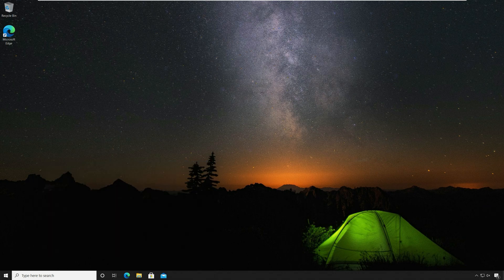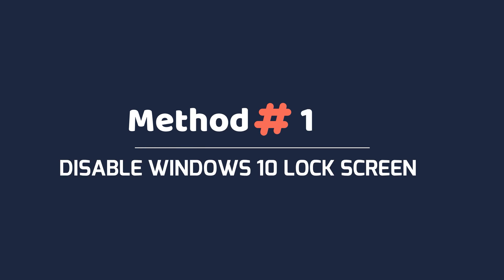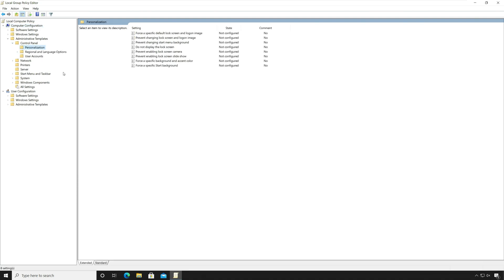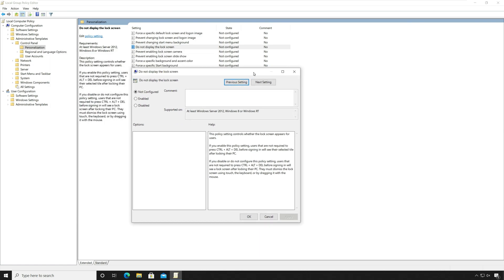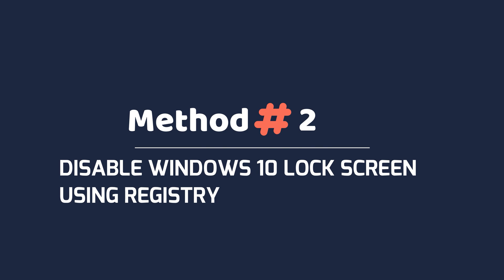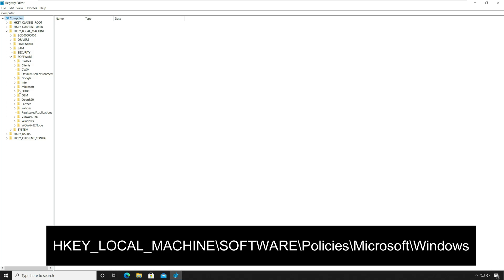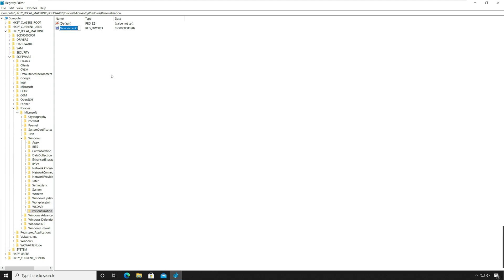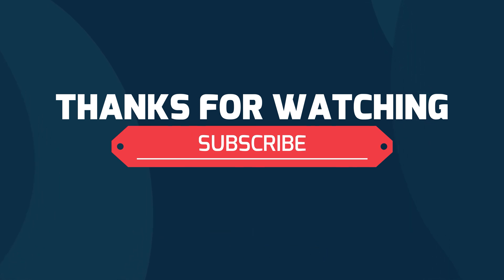Disable Windows 10 lock screen (Group Policy and Registry)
In this video you will learn 2 ways to disable Windows 10 lock screen. You can disable Windows 10 lock screen using 2 methods Group Policy and Registry. When you login to Windows10 computer, before you sign in you see a lock screen. When you disable this lock screen on your Windows 10, you can directly login to your computer.

Method 1 - Disable Windows 10 lock screen using Group Policy

Click Start and run the command gpedit.msc. This launches the Local group policy editor. Navigate to Computer Configuration, Administrative Templates, Control Panel, Personalization.

Look for the policy named Do not display the lock screen. By default this policy is not configured. This policy setting controls whether the lock screen appears for users. If you enable this policy setting, users are not required to press CTRL + ALT + DEL before signing in.

Right click the policy setting Do not display the lock screen and click Edit. Click Enabled to enable this policy setting. Click Apply and OK.

The Do not display the lock screen policy is enabled. Restart your Windows 10 computer and you will not see lock screen appearing.

Method 2 - Disable Windows 10 lock screen using Registry

In this method we will disable Windows 10 lock screen using Registry. This method involves editing the registry key so I would recommend taking a backup of your registry before performing any changes.

On your Windows 10 computer, click Start and run the command regedit. Browse the following registry path HKEY_LOCAL_MACHINE\SOFTWARE\Policies\Microsoft\Windows

Right-click the Windows key (folder), select the New submenu and choose the Key option. Specify the key name as Personalization and press Enter.

Right-click the Personalization folder, select the New submenu, and choose the DWORD (32-bit) value option.

Enter the name as NoLockScreen and set the value to 1. After you make these changes, close the registry editor. Reboot the Windows 10 computer. On the Windows 10 start up you will notice that lock screen doesn’t appear any more, you can straight away login to your Windows 10 computer.